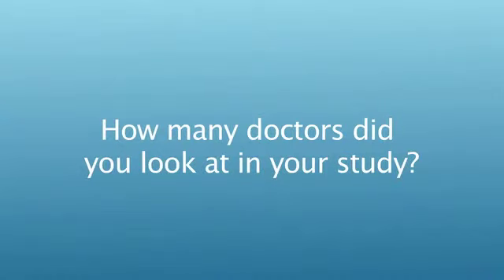One in ten UK doctors admit to using sunbeds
Dr Jingyuan Xu (Sandwell and West Midlands Hospitals NHS Trust, West Bromwich, UK) and Dr Kim Varma (Nottingham NHS Treatment Centre, Nottingham, UK) discuss the results of their study for ecancertv at the XV World Congress on Cancers of the Skin in Edinburgh, UK.

Their research found that many British doctors take part in activities that put them at increased risk of developing skin cancer, with one in ten of them using sunbeds.

Learn more about the XV World Congress on Cancers of the Skin